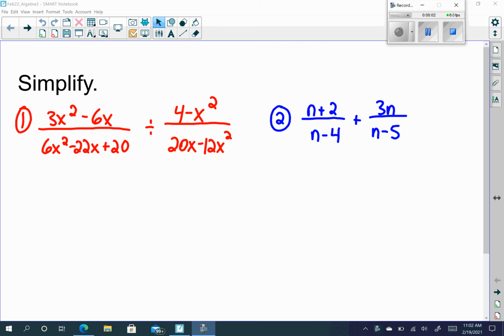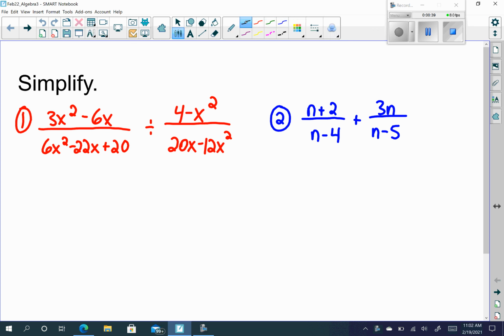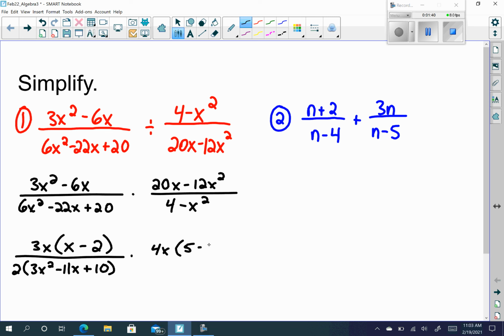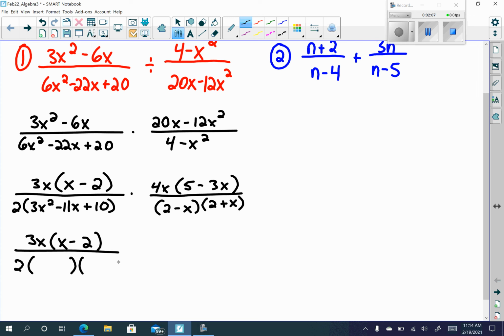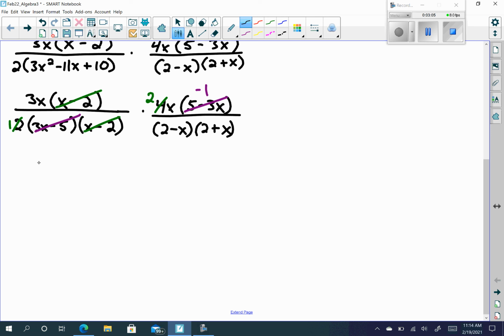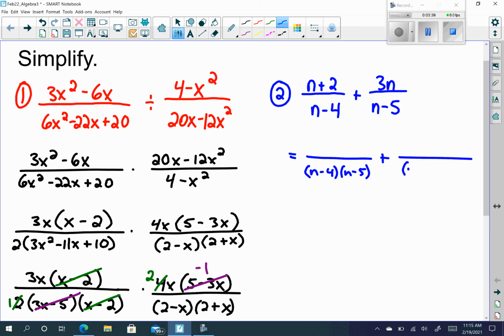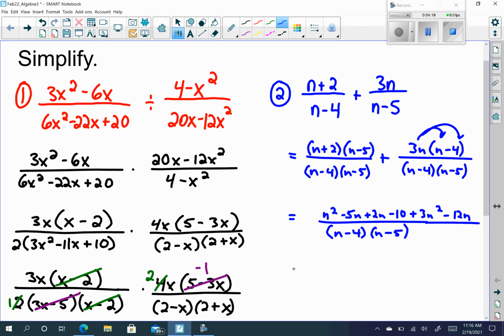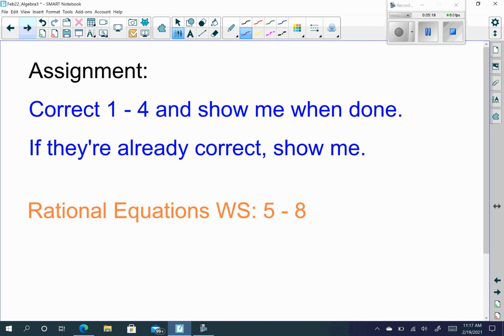Feb 22 Algebra 3 Notes and Assignment